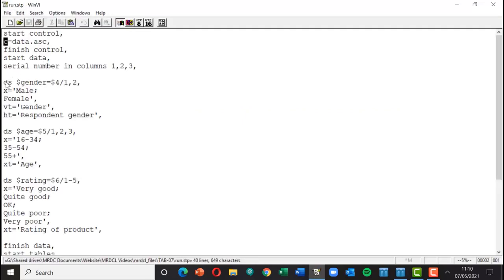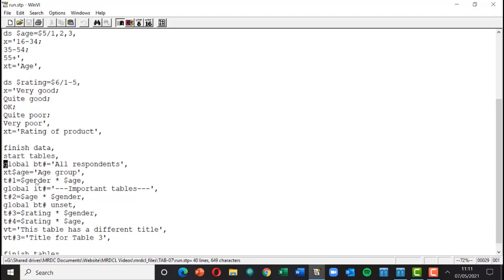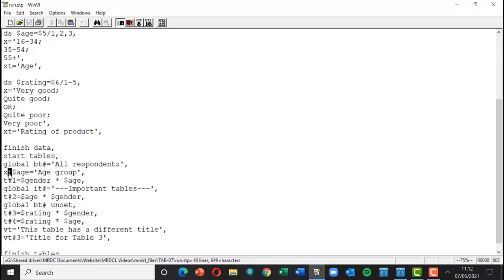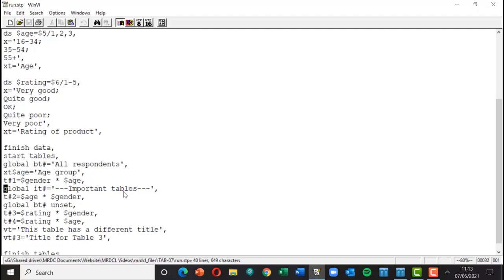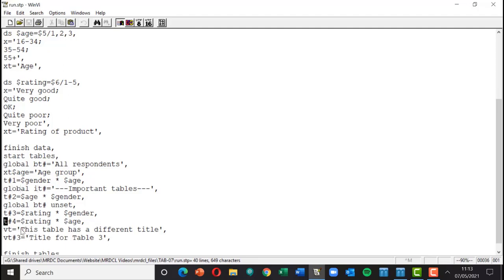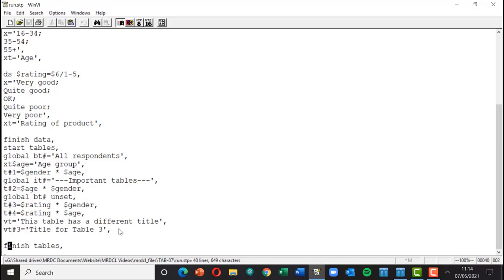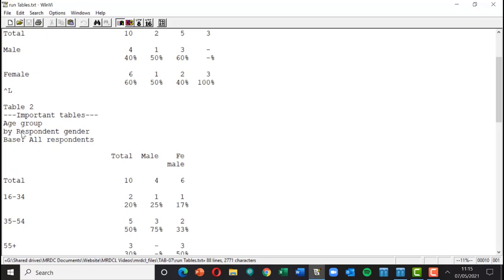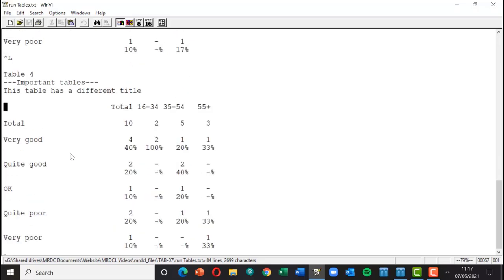MRDCL Fundamentals: Tab-07 - Titles for Variables and Tables